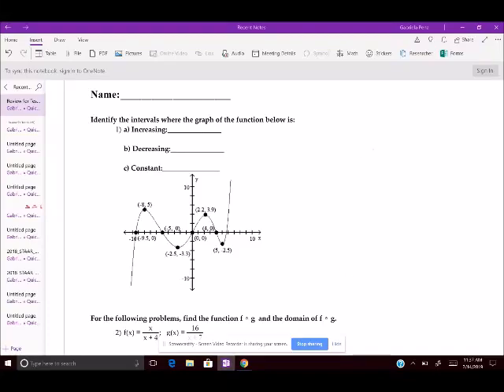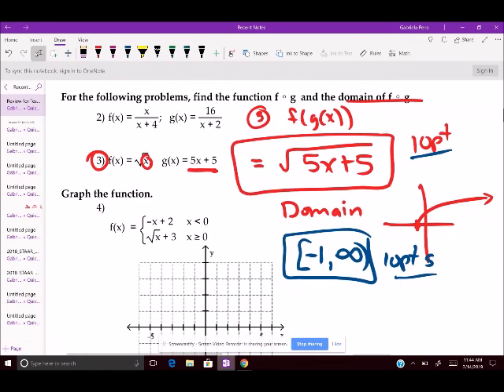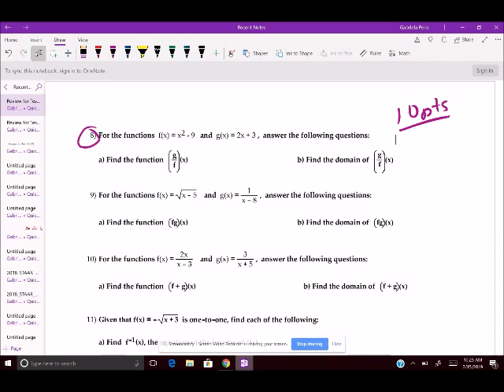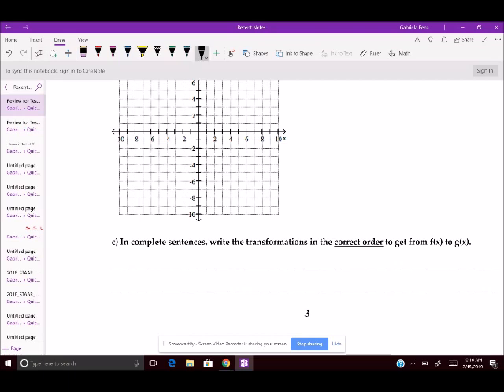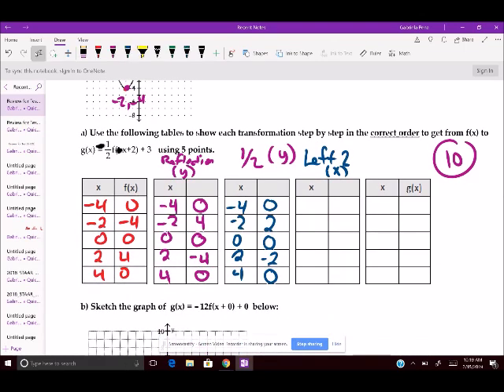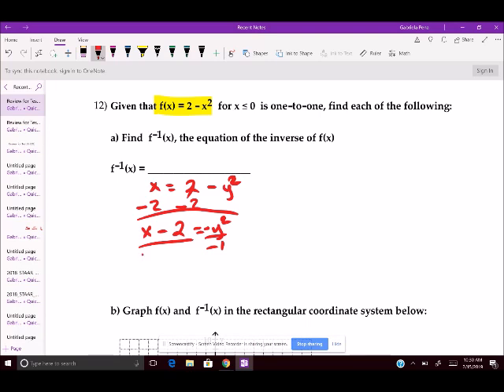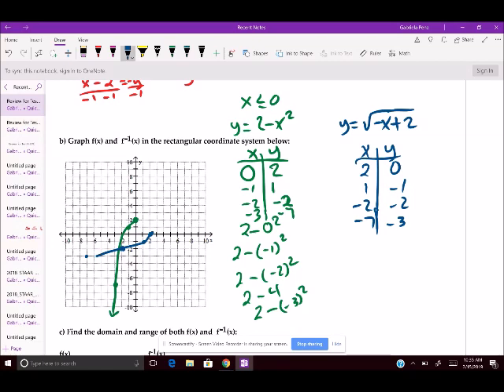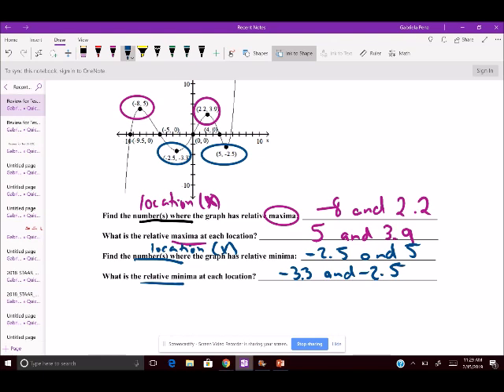Dual Algebra 2 TEST 1 Review